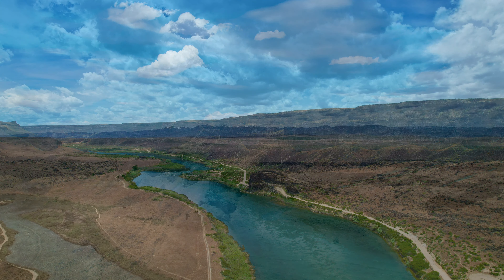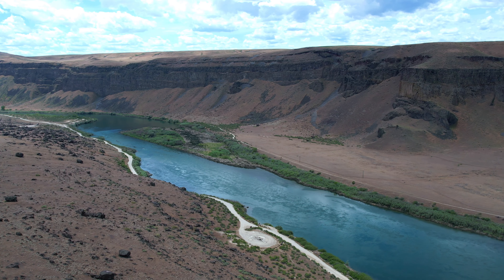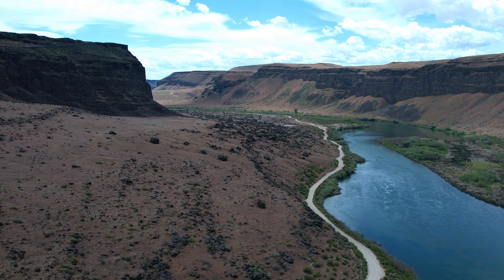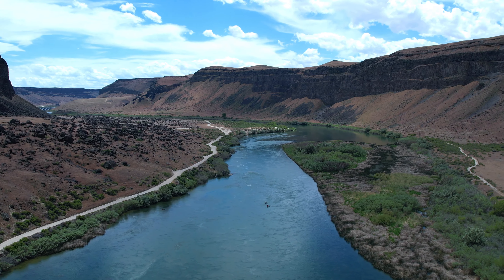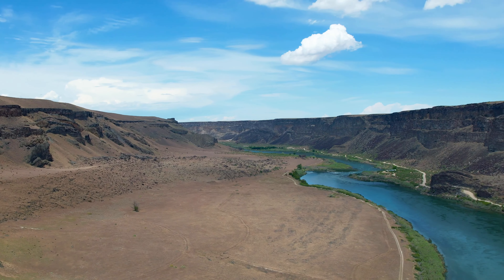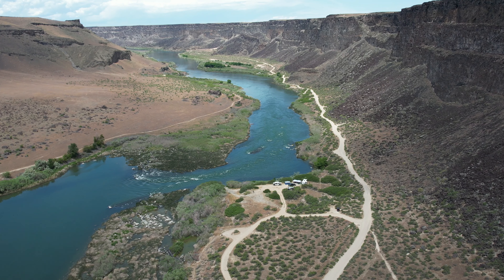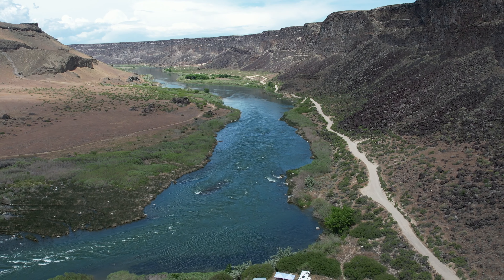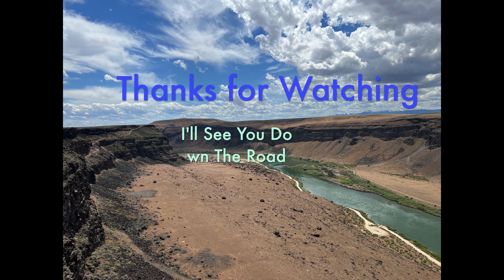SNAKE RIVER CANYON DEDICATION POINT 4K